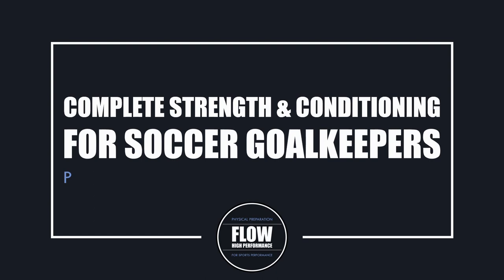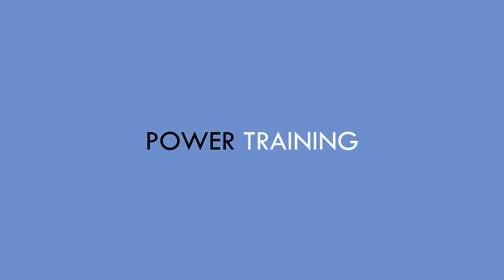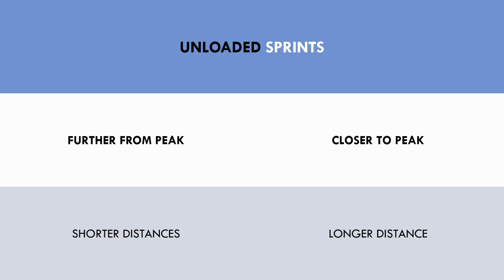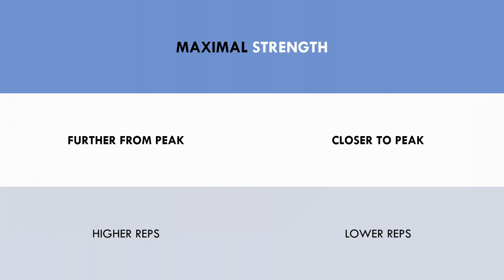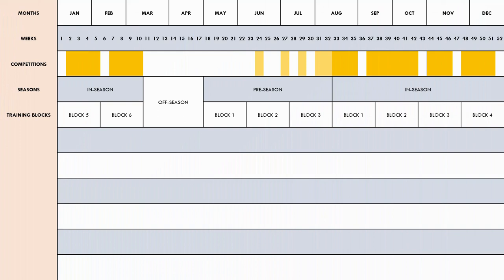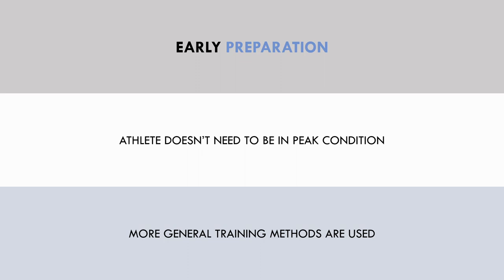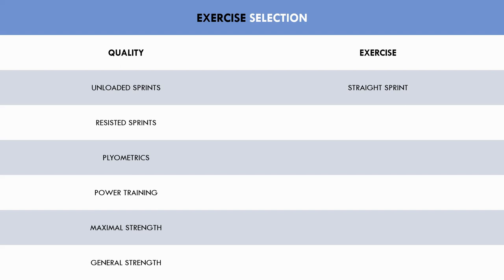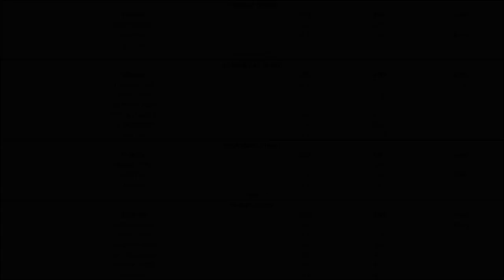Complete Strength & Conditioning for Soccer Goalkeepers | Programming & Periodization of Training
This video will cover all about strength & conditioning for soccer goalkeepers, from the annual plan to the details of the microcycle.